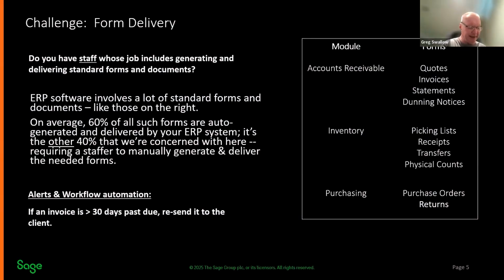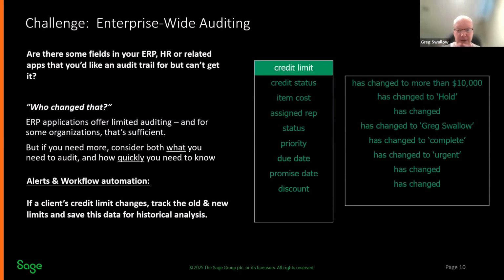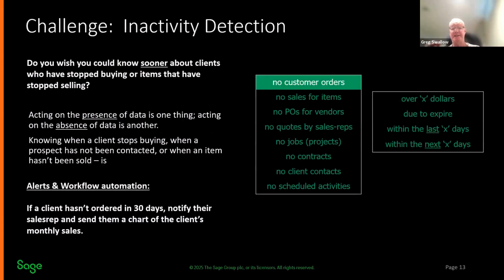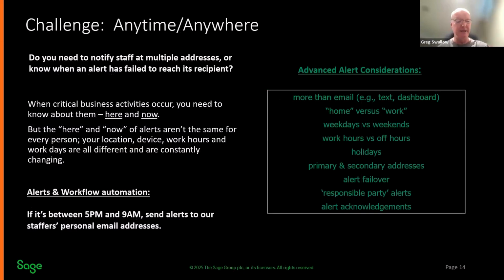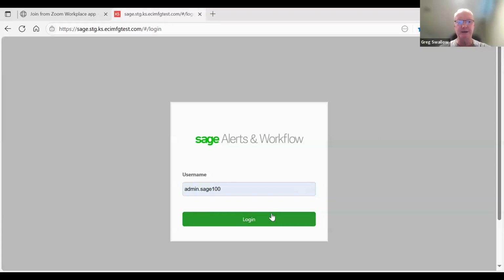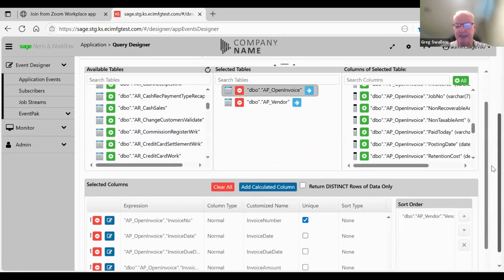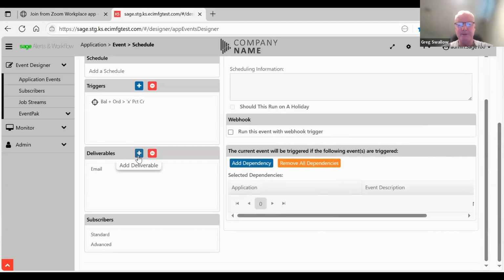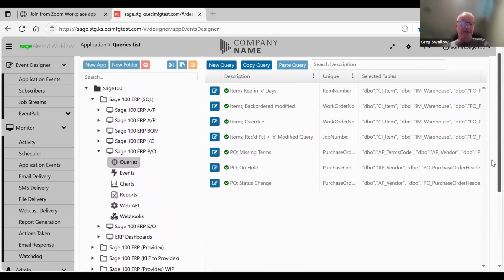Turn Data into Actionable Insight | Sage Intacct Lunch & Learn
Unlock the full potential of your Sage Intacct data. In this Lunch & Learn session, our experts show you how to identify key trends, streamline reporting, and turn raw numbers into meaningful business insights you can act on right away.